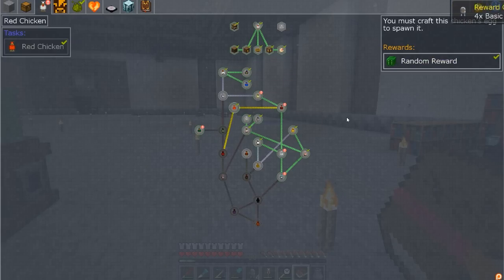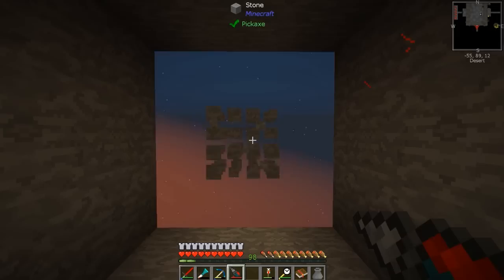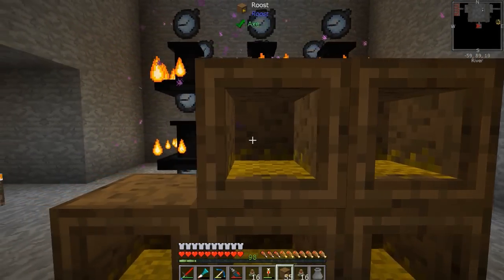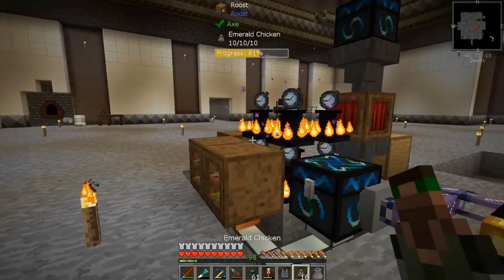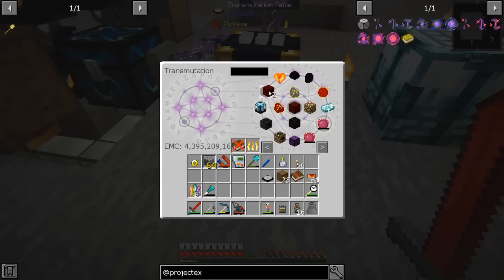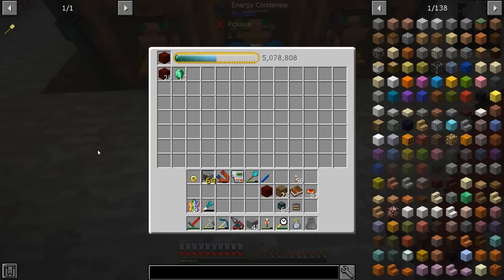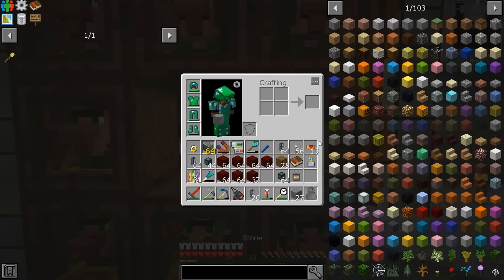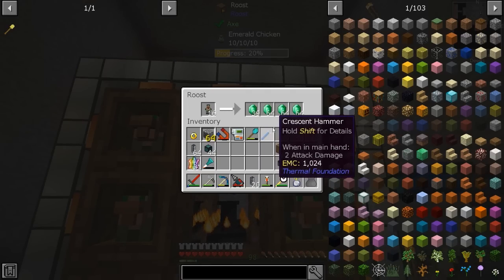Are Chickens Worth it? | StoneBlock 2 | Ep.21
FTB Presents, StoneBlock 2! A world encased in nothing but stone.  Let's see what can be done and built inside the new world!